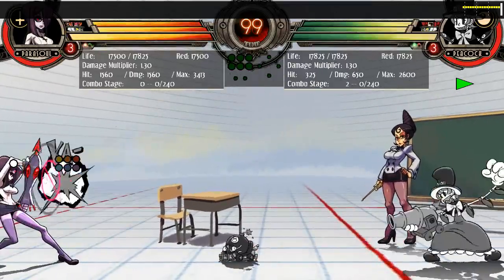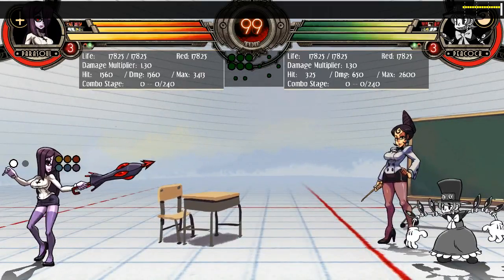Parasoul: Getting in on Peacock (Part 1 - Peacock Without Zoning Assists)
Very rough video, but this is a matchup lots of people struggle with so I thought I'd explain how I feel Parasoul should play the matchup.